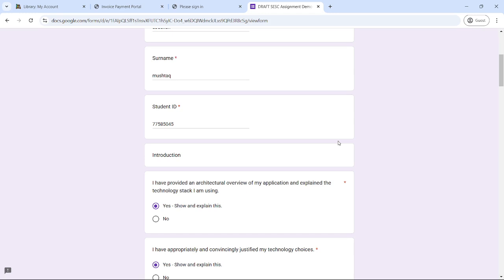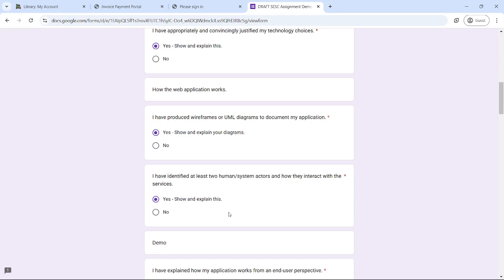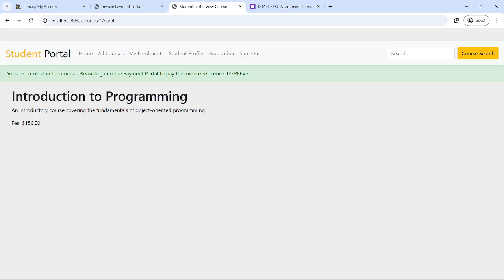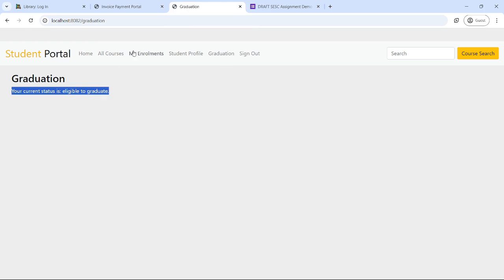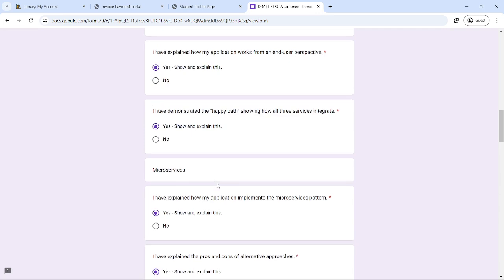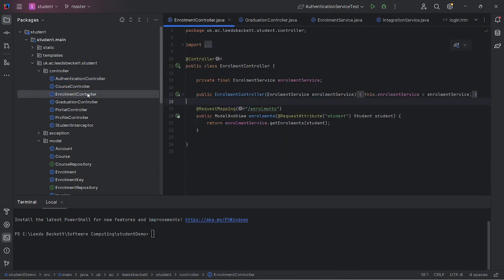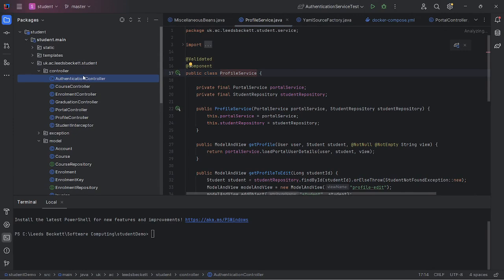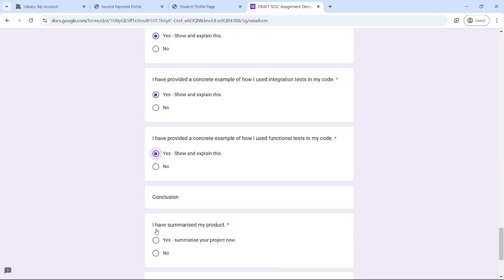SESC STUDENT PORTAL PROJECT